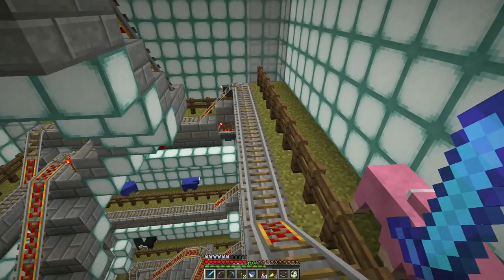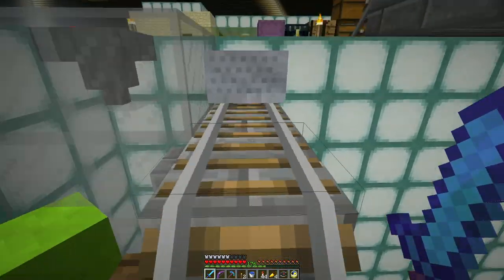Minecraft LAN Party! 2 Ep. 102 - RPM Challenge Take 1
It's February, which means RPM Challenge. It's a challenge for musicians to make an album during the shortest month of the year. The last two years, I've built instruments in Minecraft for my RPM Challenge album, but this year I'm trying something new. But I might use some Minecraft Observer clocks for percussion.